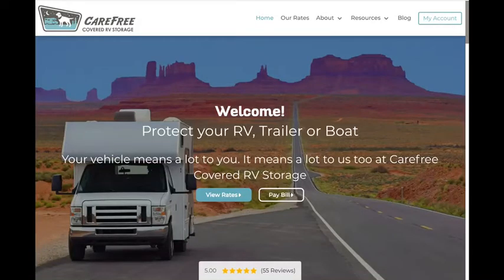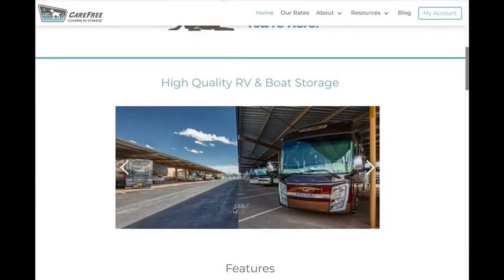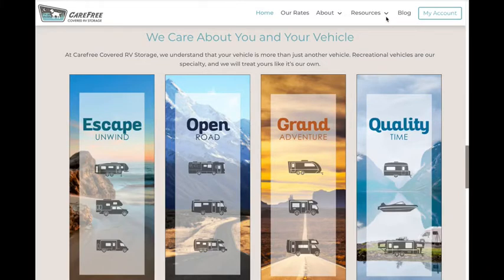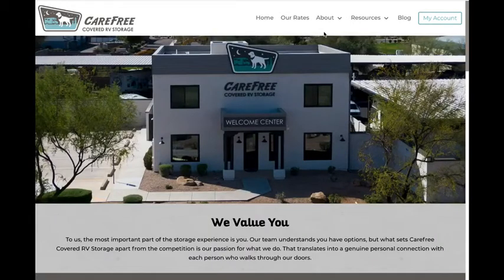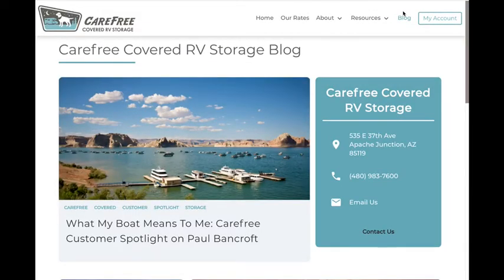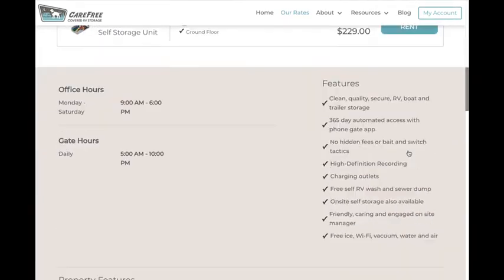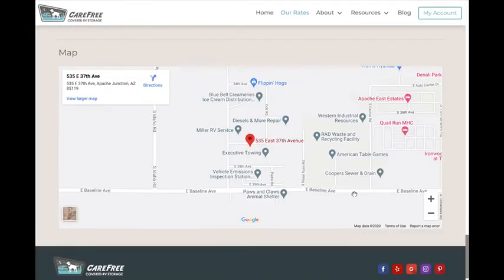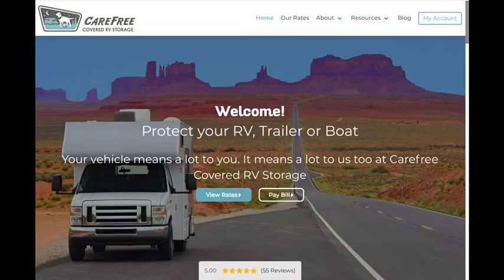Carefree Covered RV New Website Tour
It’s been a busy year of transformation and growth! During this time, we set ourselves up with a basic, functional website but hadn’t yet added the proverbial throw pillows, curtains, and accessories. So, we’re happy to report that after some months of fine-tuning, we’re excited to announce the launch of our new, full-service website. We want our customers to know we understand what’s important to them and have them see us as a resource whether they’re visiting online or in person.